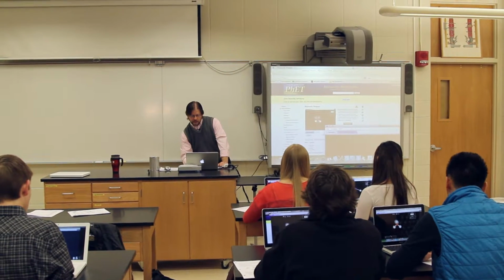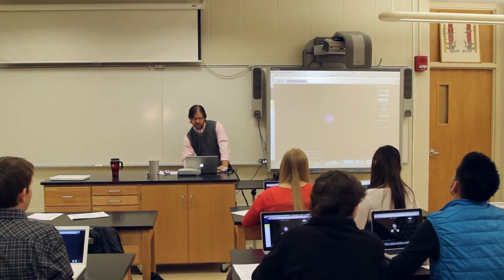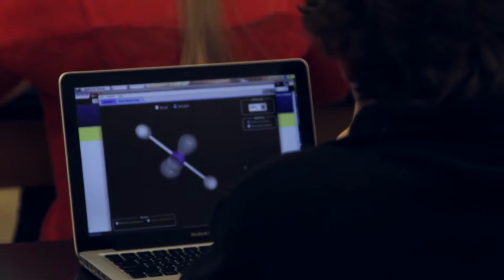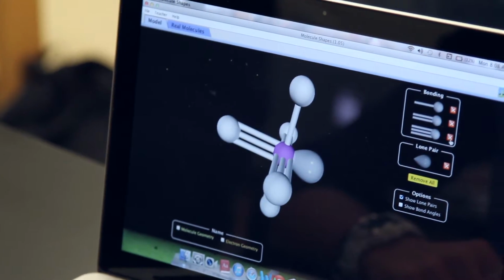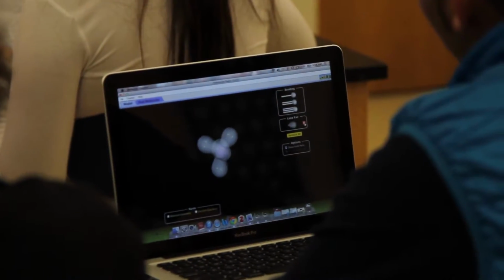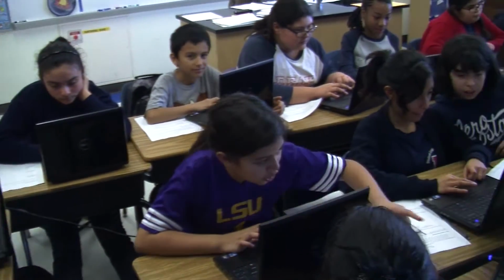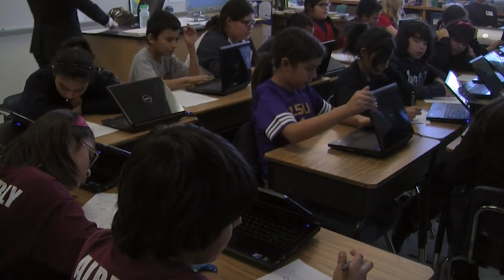[3] Facilitating Activities in K-12: Starting out with open play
How do you help students get oriented to the simulation features and uses, so they're ready to engage in your activity?  This short video (3rd in a series of 9) describes what has been found to be a key ingredient -- starting with "open play."